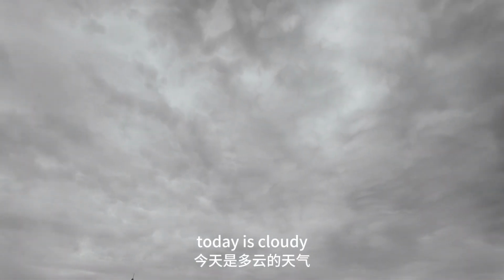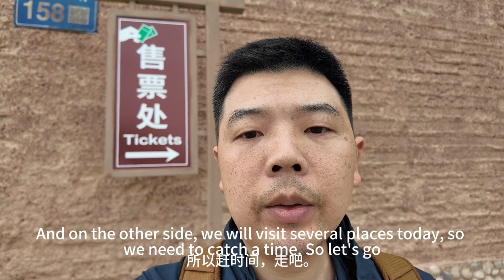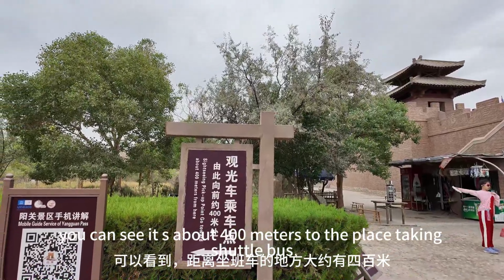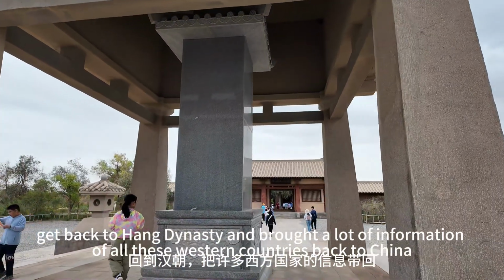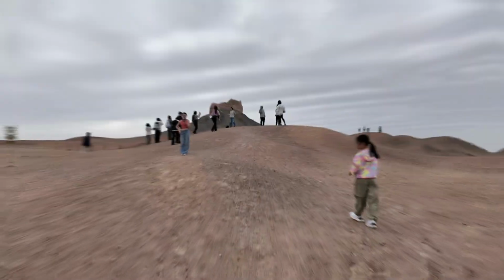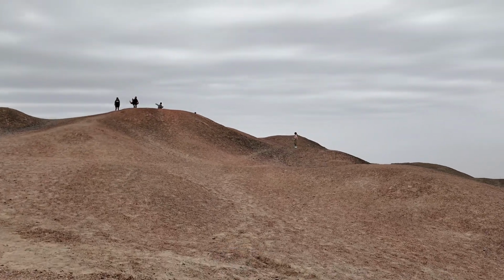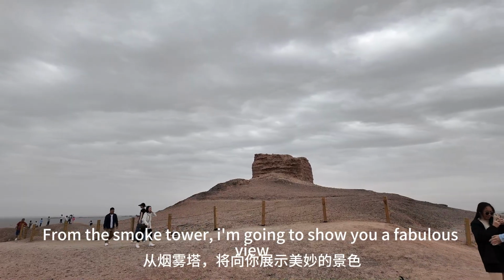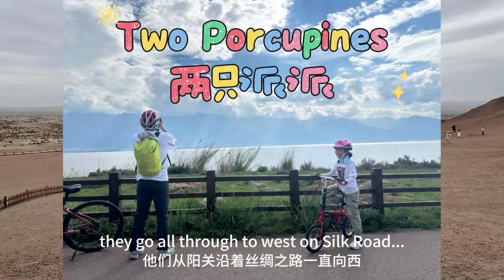Dunhuang EP2: Yangguan Pass 敦煌：西出阳关无故人